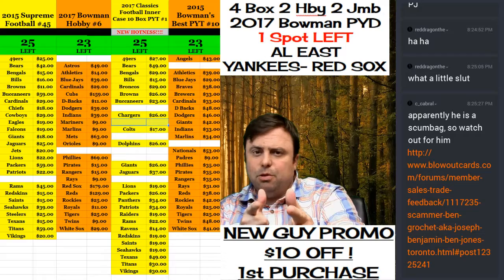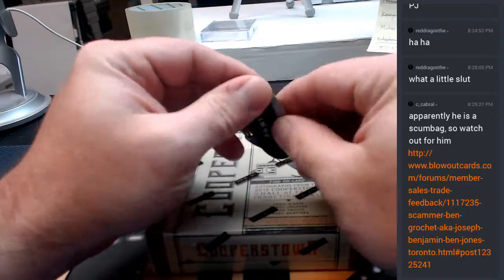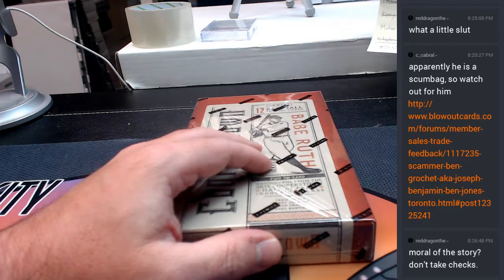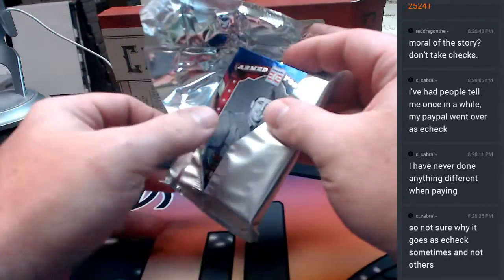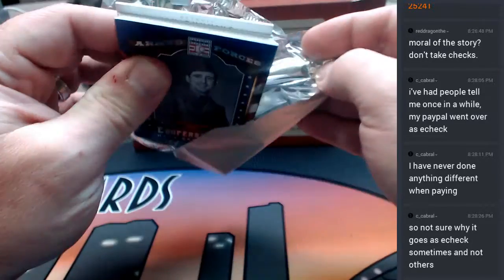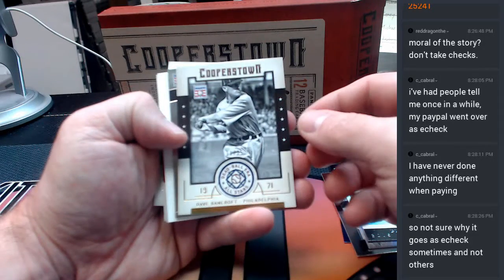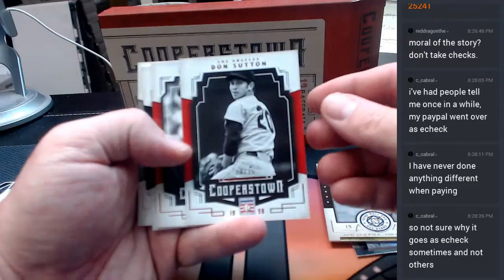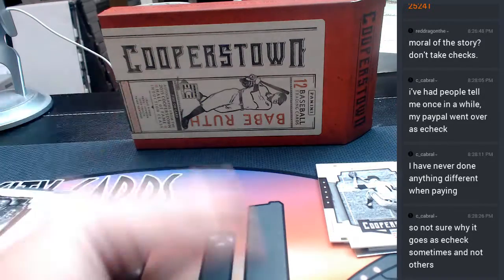2015 Cooperstown Baseball Personal Box regis 05242017